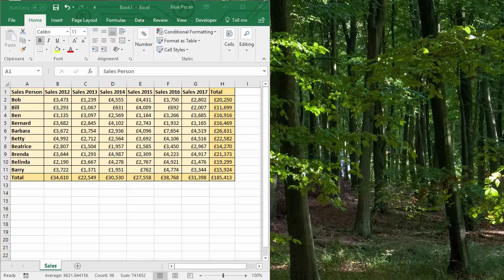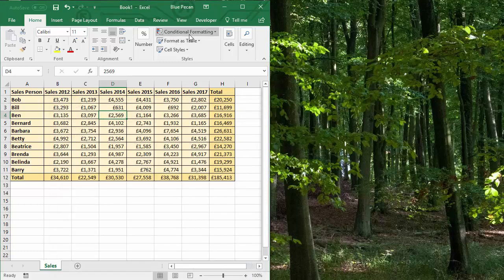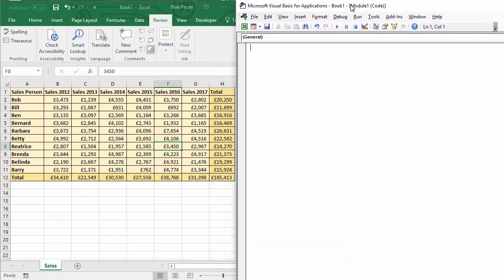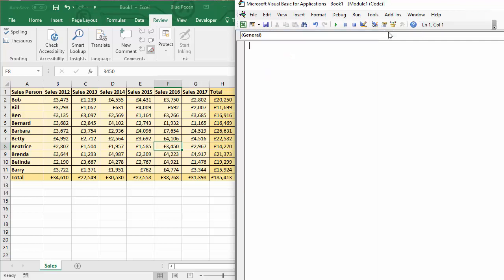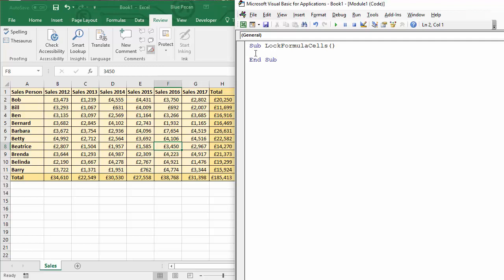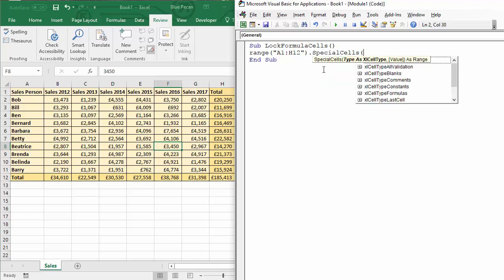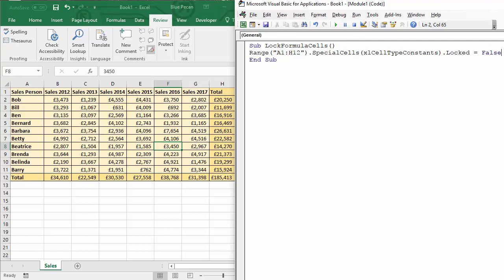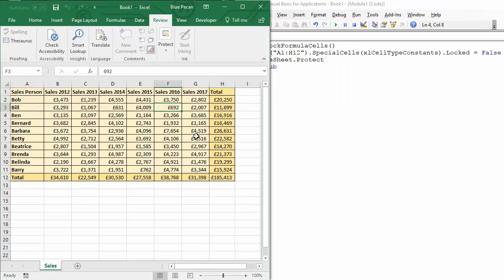How to Lock/Protect Formulas In Excel but Allow Input Using a VBA Macro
This video demonstrates how to lock or protect formulas in Microsoft Excel using a VBA macro. The solution will still allow input of values but will prevent formulas being deleted or changed. This is a great method for protecting a worksheet but still allowing user input.